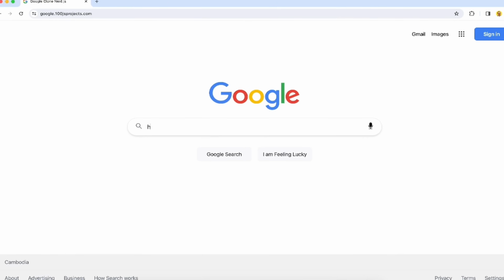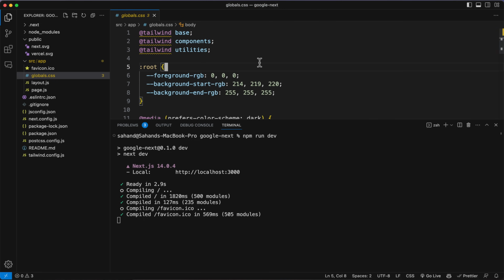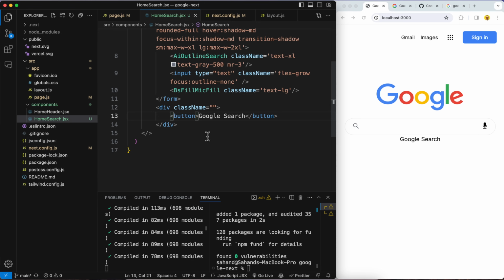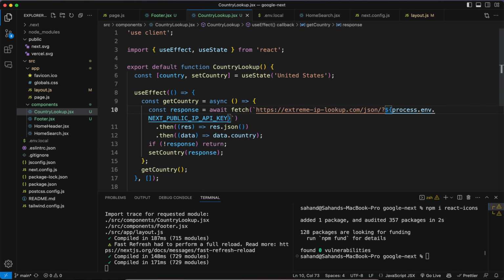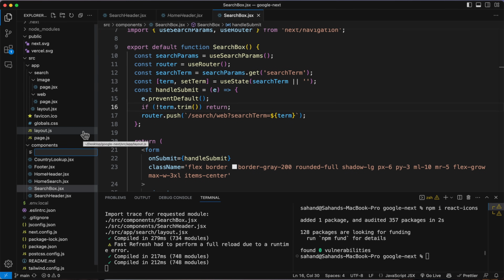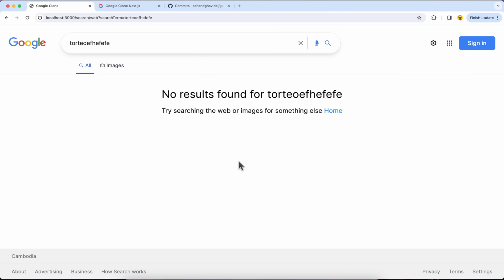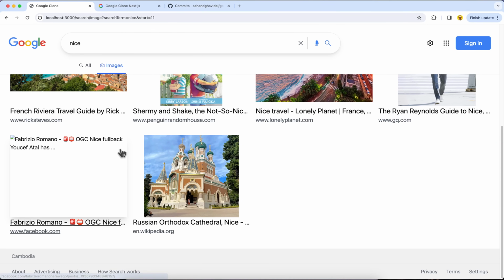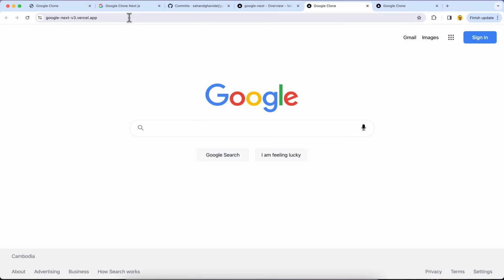Next.js 14 Project with Tailwind CSS | 2024 Google Cone Next js 14 Full Project for portfolio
🚀 if you want to master a programming language and tackle real-world problems.

Looking to master Next.js 14? Look no further! Dive into our comprehensive Next.js tutorial where we cover everything from the basics to advanced techniques. Whether you're starting a Next.js project or building a full Next.js and Tailwind CSS website, this crash course has you covered. Explore the latest features of Next.js 14 and learn how to create stunning portfolios and projects. With our Next.js 14 full course, you'll be equipped with the skills to tackle any Next.js challenge. Join us on this exciting Next.js journey and level up your development skills today!

timestamp:
00:00 - Intro
01:46 - Resources
03:40 - Next.js 14 app directory file and folder structure
20:12 - Install Next.js and tailwind CSS and create the first template
31:19 - Add home header component
39:29 - Add body section
01:05:06 - Add footer component
01:15:26 - Create search page for web and image
01:21:03 - Update the search header component
01:28:12 - Complete the search box component
01:38:21 - Complete the search header options
01:48:28 - Fetch data from google search API and show the titles
01:54:56 - Handle possible errors
02:03:17 - Create search result component
02:16:38 - Add image results
02:26:23- Add pagination component
02:39:00 - Add loading effects for web and image pages
02:49:04 - Deploy to Vercel